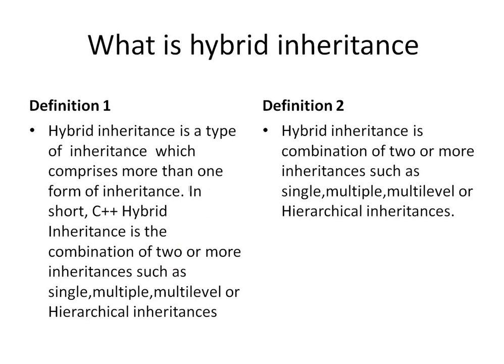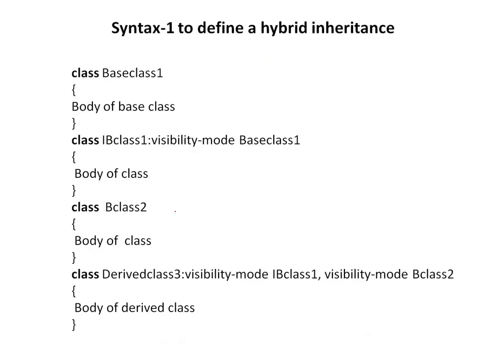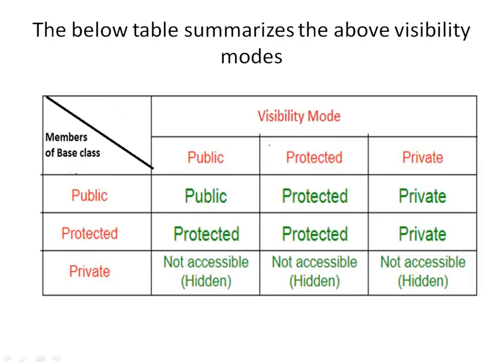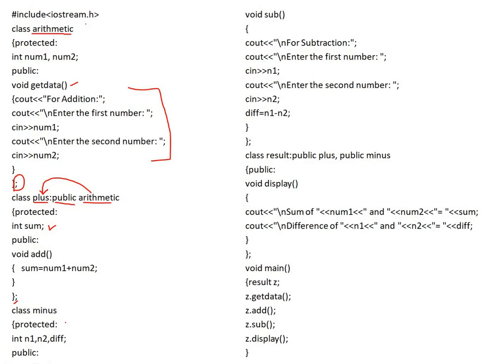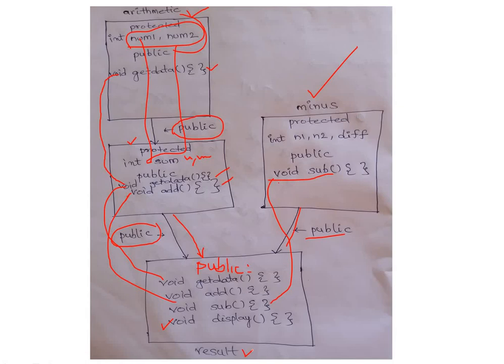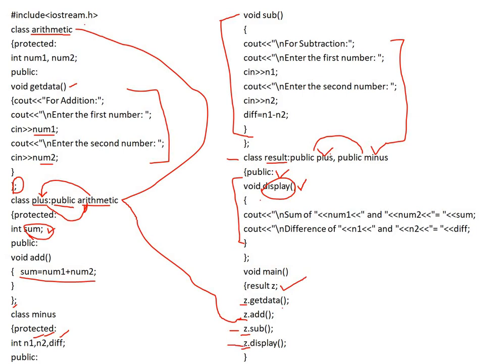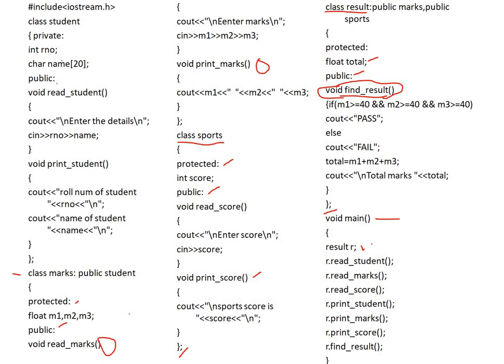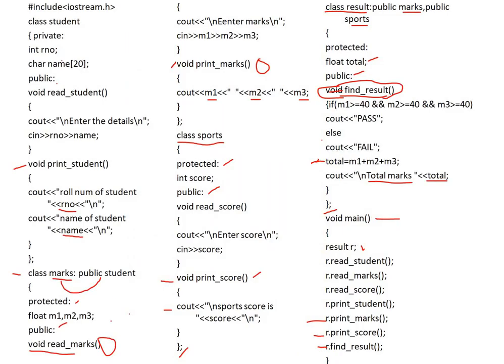5.9 Develop a program using C++ for Hybrid Inheritance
5.9 Develop a program using C++ for Hybrid  Inheritance